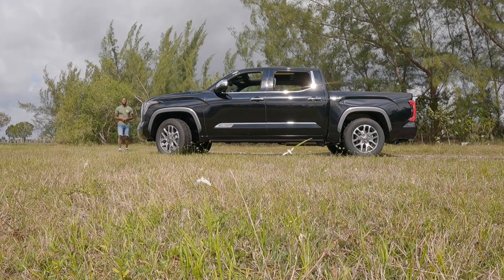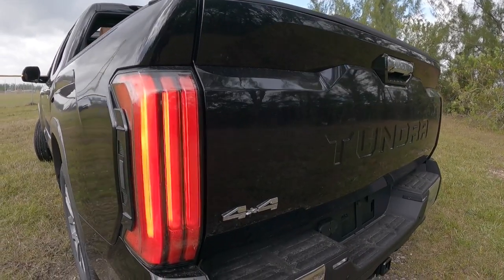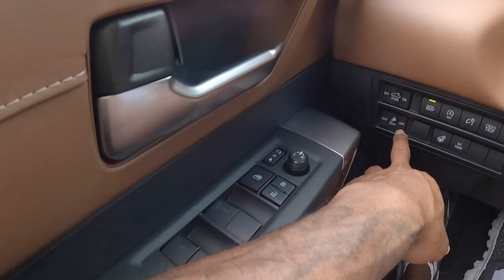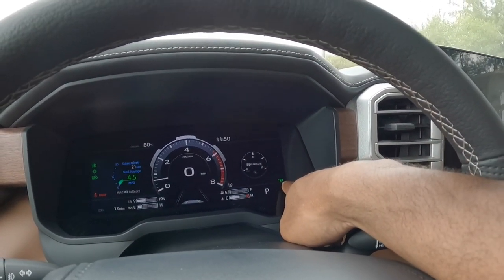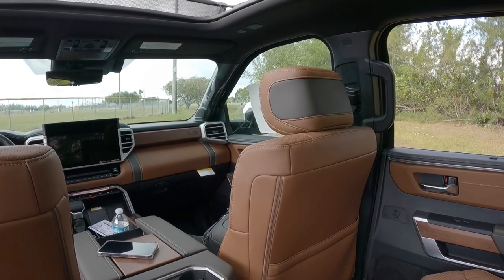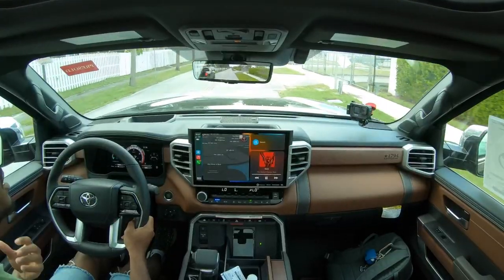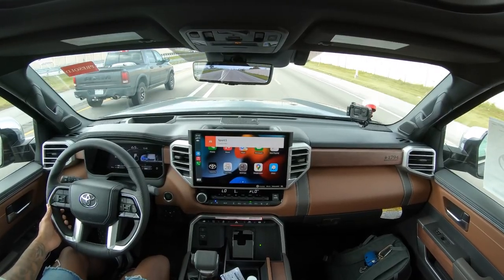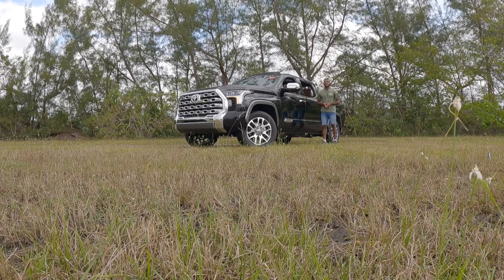2022 Toyota Tundra 1794 Edition - The Mercedes S-Class Of Trucks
South Dade Toyota, 29330 S Dixie Hwy, Homestead, FL 33033 (Ask For Wilford F.)